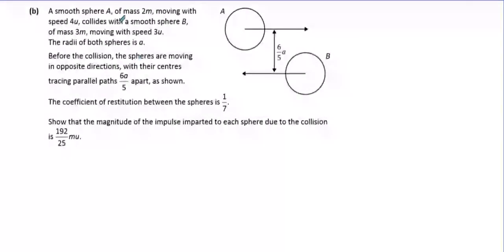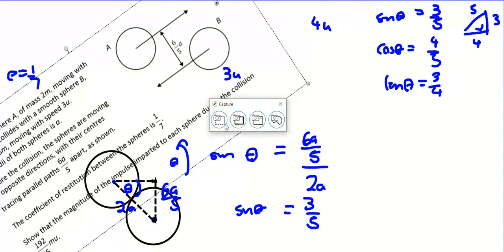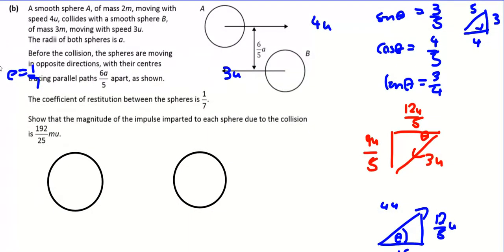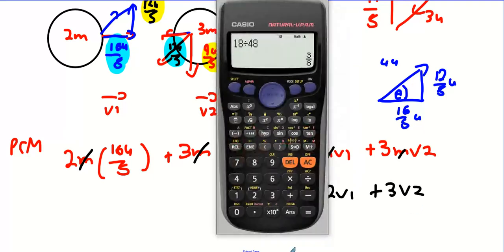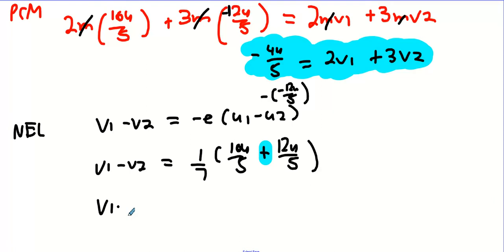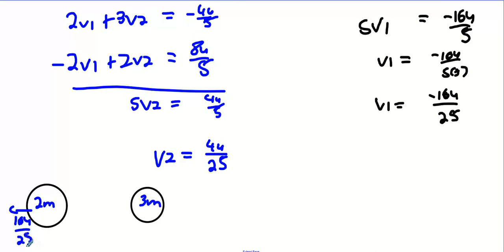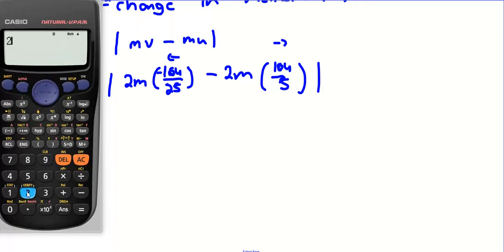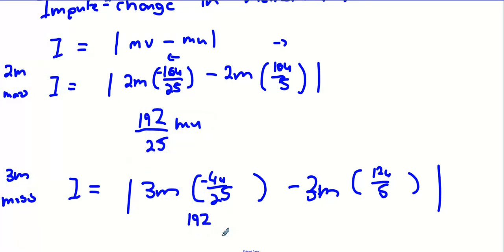app maths 2019 deb 5b